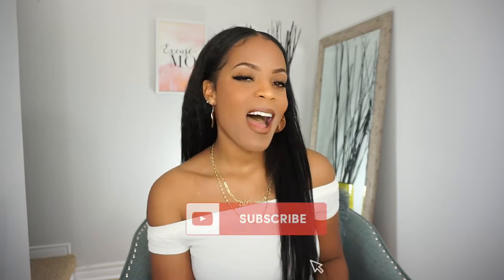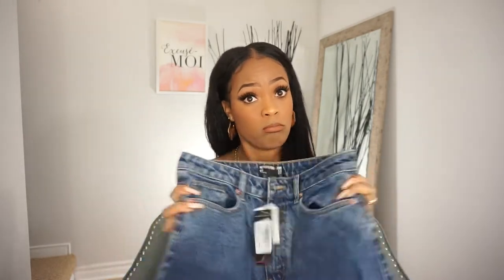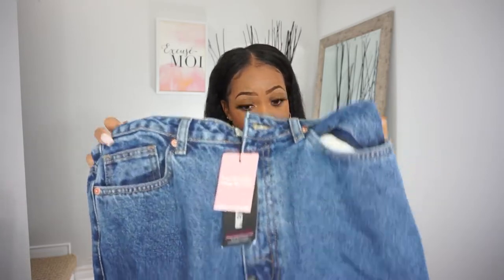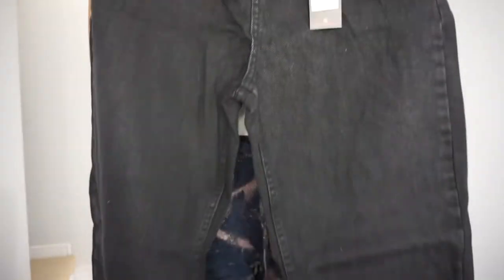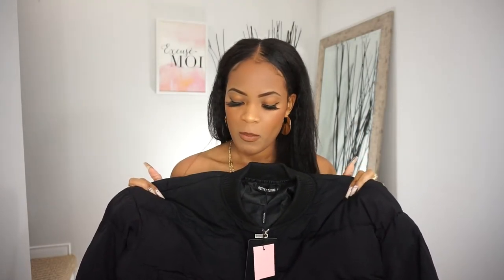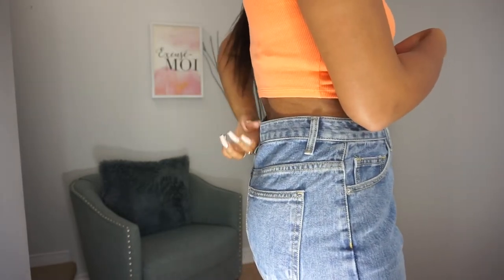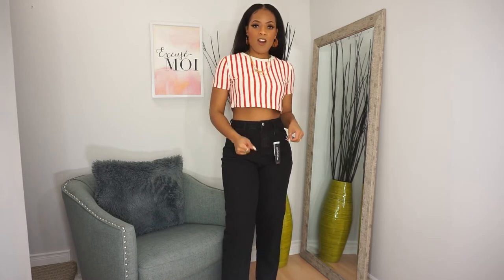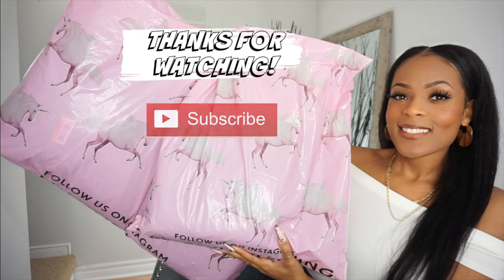PRETTY LITTLE THING denim haul Try on & review Part.2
Wondering how PLT denim fits? here is review Part. 2! Direct links to items below!

Mid Blue Wash Ripped Knee Long Leg Straight Jeans (original link unavailable) **alternate link for something similar